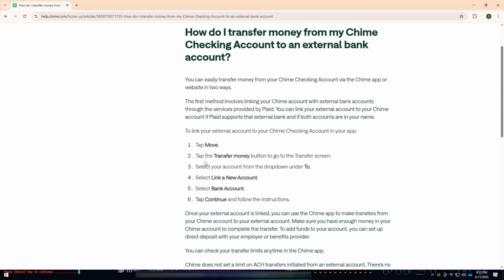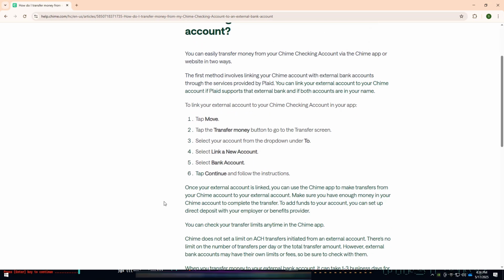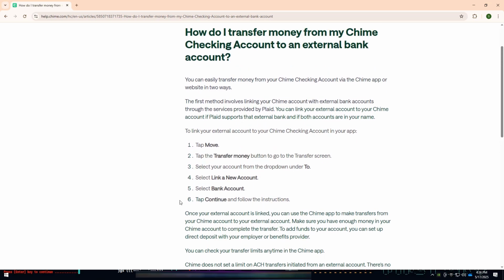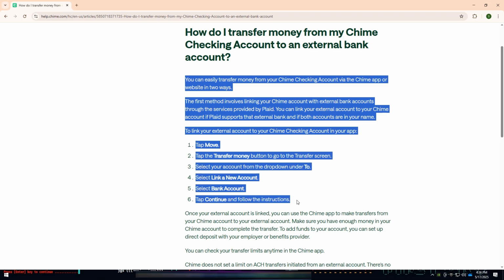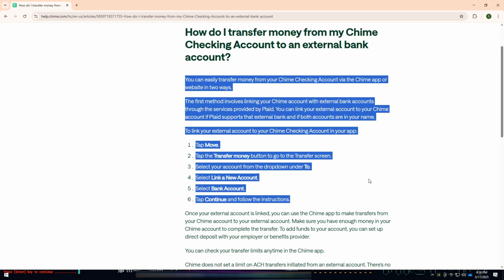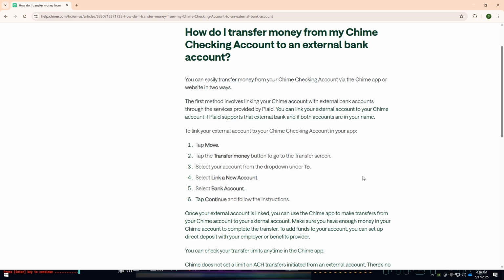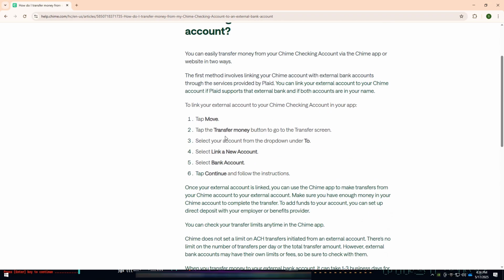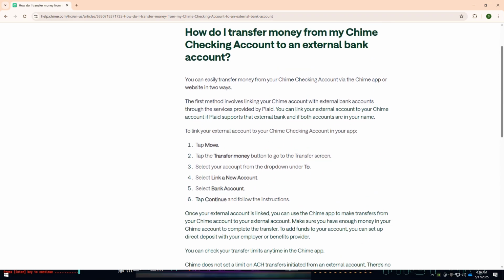TRANSFER Money with CHIME to External Bank Account Online (2025)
🔄 How to TRANSFER Money with CHIME to External Bank Account Online (2025) 🔄

Want to know how to transfer money from CHIME to another bank account in 2025? This video gives you a complete step-by-step tutorial on how to send money with CHIME to an external bank using the CHIME app or website.

✅ Transfer money from CHIME to external bank account
✅ Send money from CHIME to another bank in 2025
✅ Move funds from CHIME to linked bank account
✅ CHIME to external account money transfer guide
✅ Secure and easy online bank transfer using CHIME

Whether you're transferring to Wells Fargo, Chase, Bank of America, or any other bank, this guide will help you successfully link your external bank to CHIME and move your money safely.

💸 In this video, you’ll learn:

    How to send money from CHIME to another bank

    How long it takes to transfer money with CHIME in 2025

    How to link an external bank to your CHIME account

    Tips for safe online money transfers with CHIME

This is the ultimate guide to transferring funds using CHIME online banking — perfect for beginners or anyone using CHIME mobile banking in 2025.